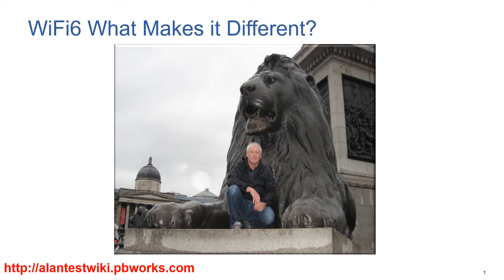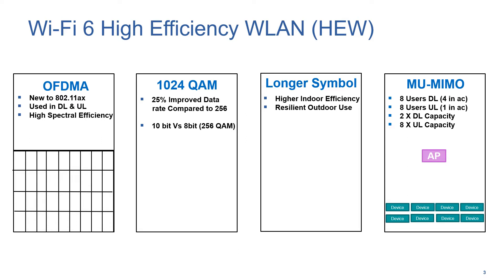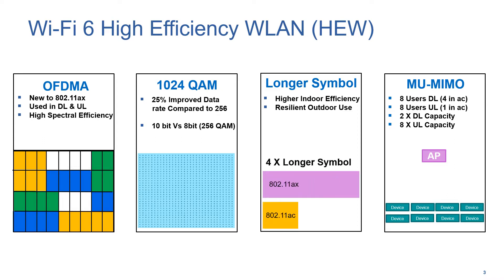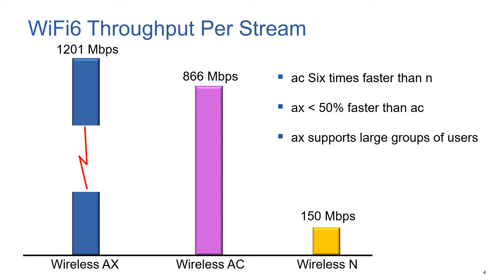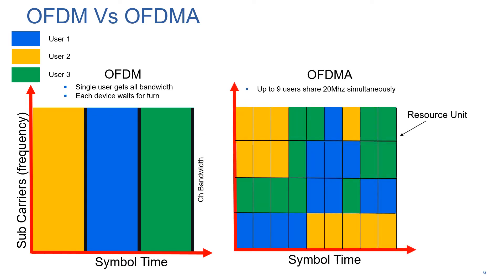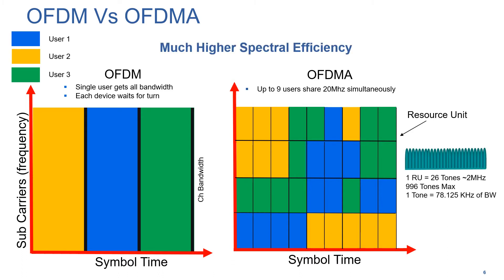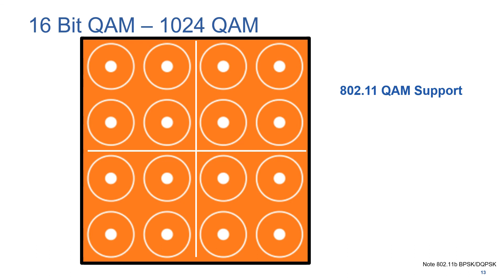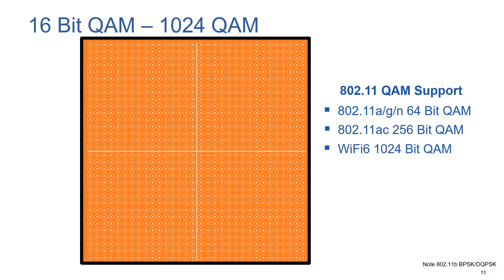WiFi6 What Makes it Different?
This is a quick introduction to WiFi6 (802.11ax), and the key features that make it different from previous generations of Wi-Fi.